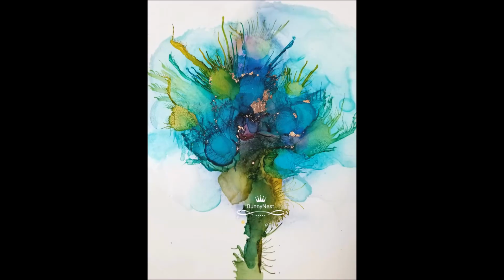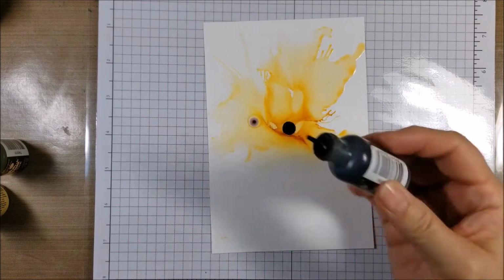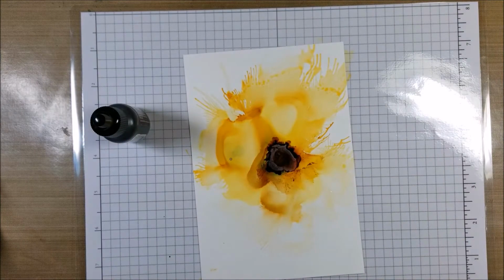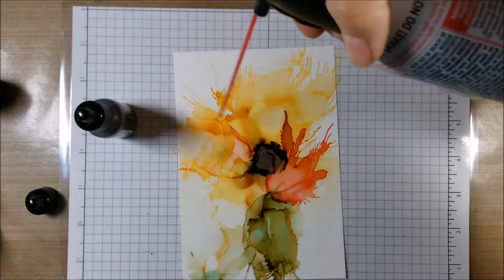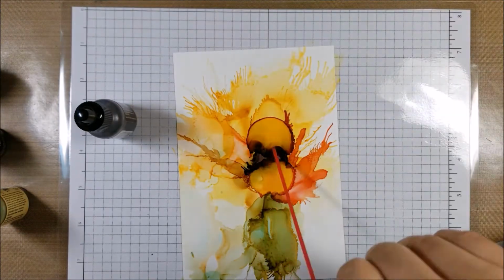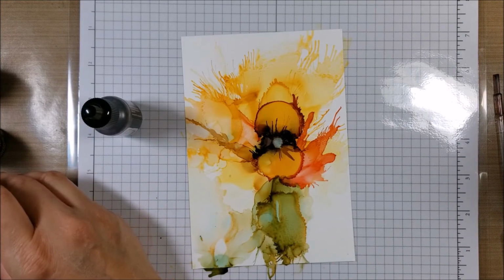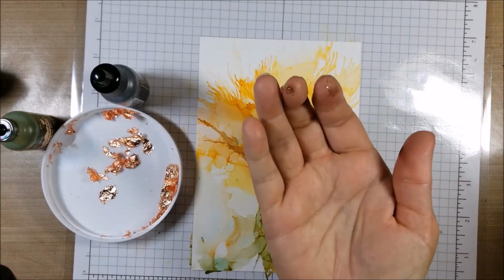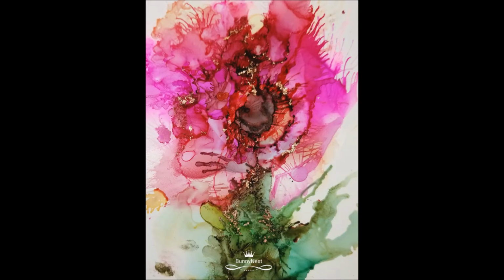Alcohol Ink Flowers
Learn how to make fanciful flowers using compressed air and alcohol inks.

Yupo paper
Ranger Alcohol Inks
Ranger Adirondack Blending Solution
Compressed Gas Duster
1 ML Plastic Pipettes